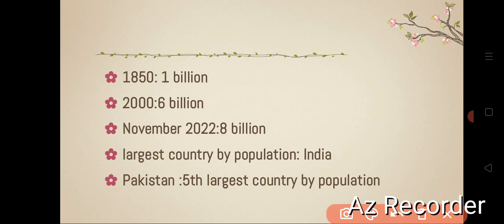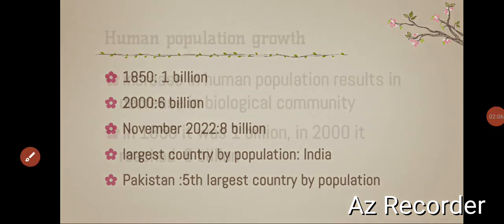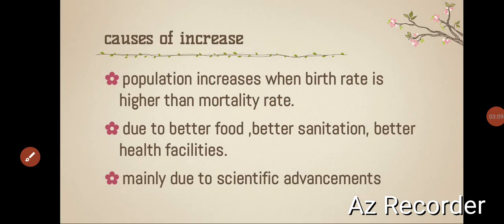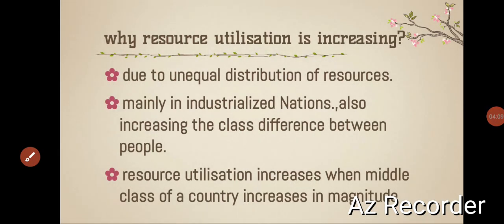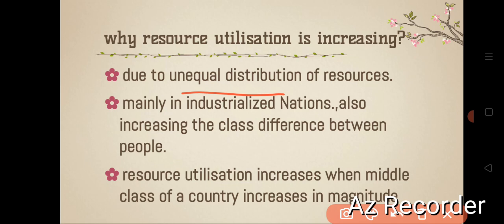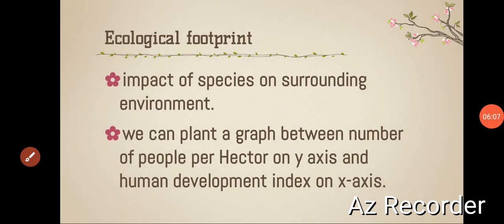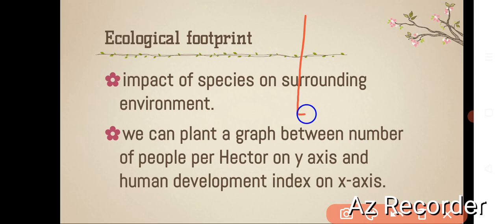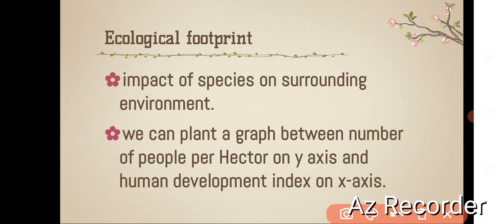Threats to biodiversity:#1. Human population growth